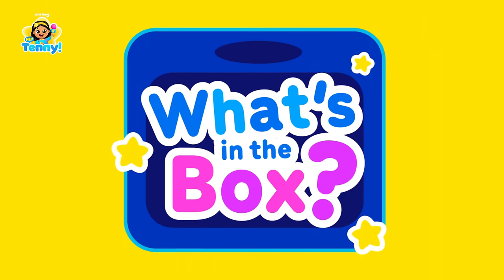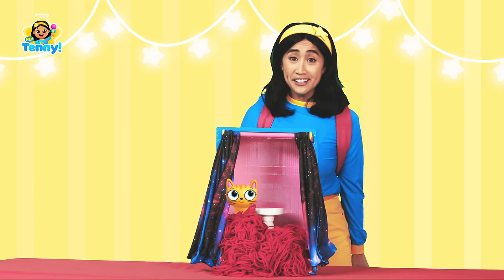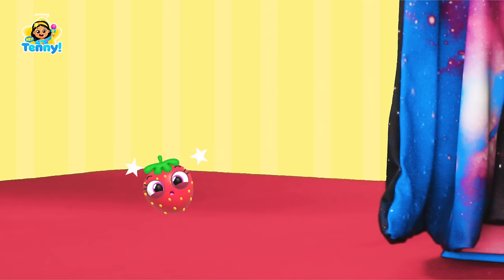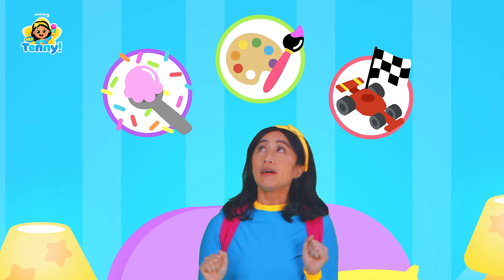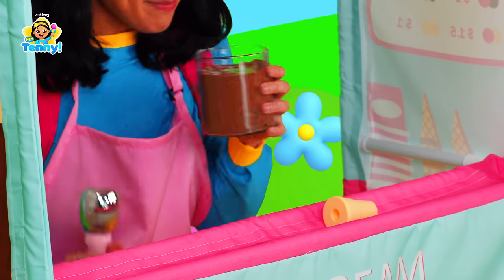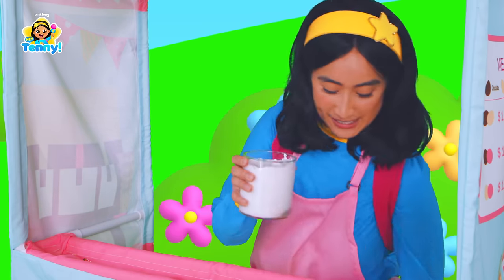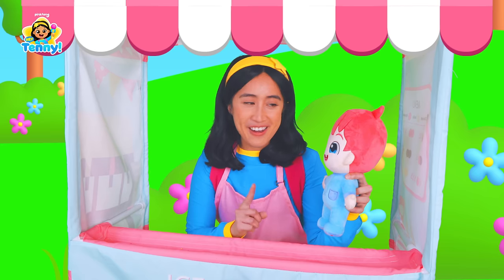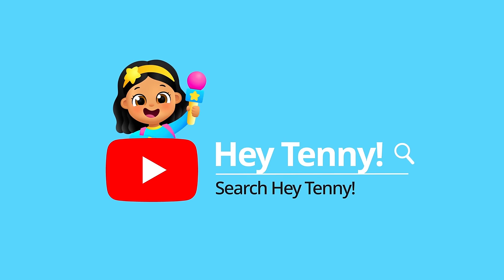[ALL] Tenny Meets Baby Shark! | Nursery Rhymes | Educational Video for Kids | Hey Tenny!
Tenny's best friend Baby Shark is here! Let's have fun together!

⭐️Time Stamp⭐️
00:00:00 What's in the Box?
00:04:05 Tenny's Ice Cream Stand

★ Hey Tenny!

Please take this survey to help us create better content ✅